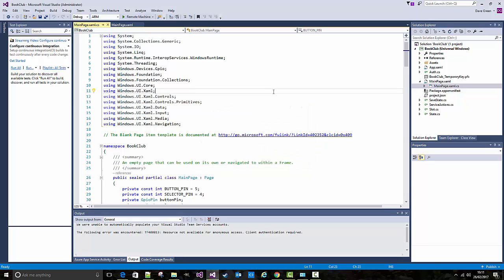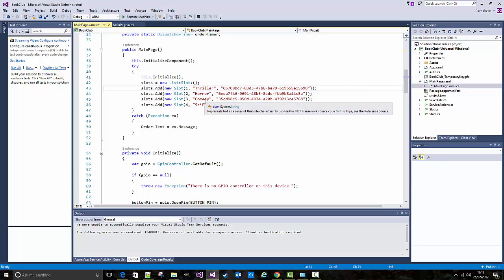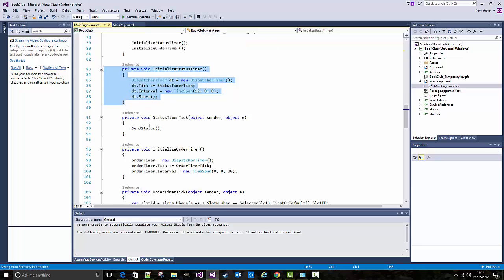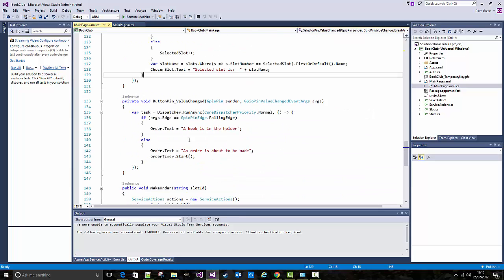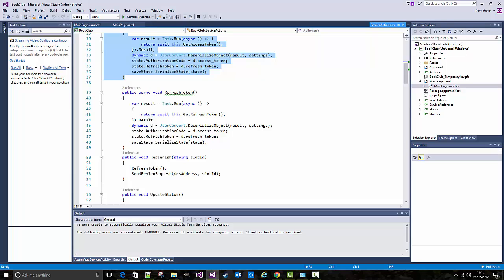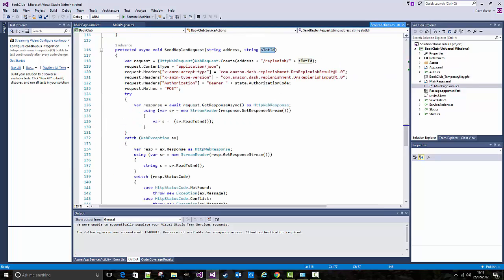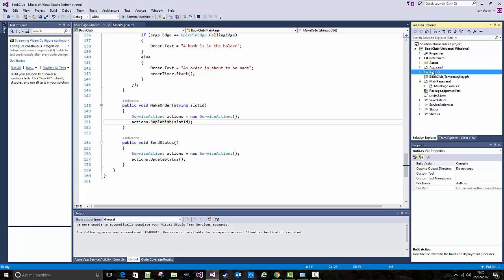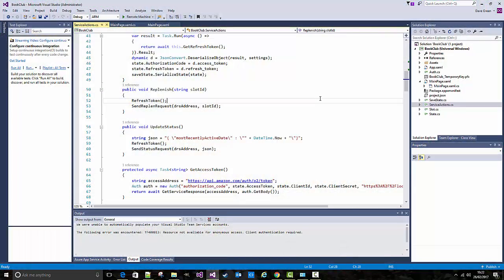DRS Book Club - Main Code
Part of a series of explanatory videos for a hackster project.